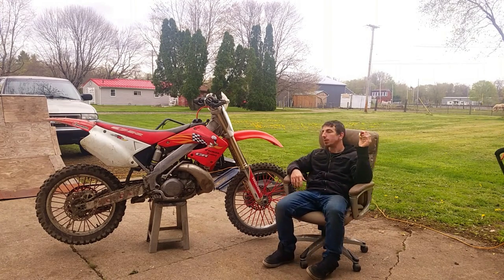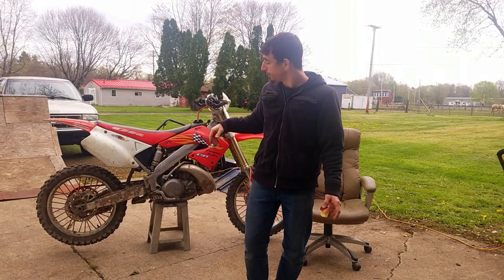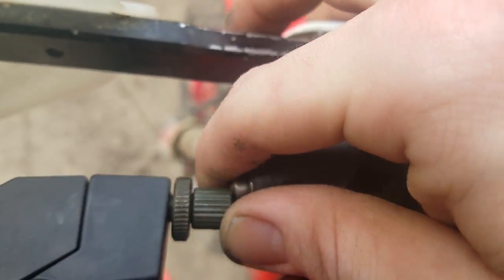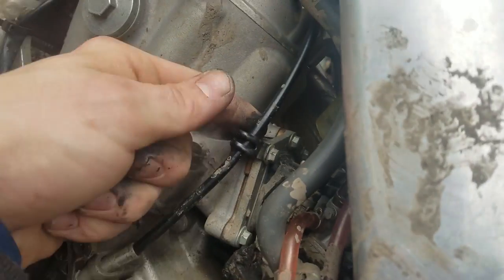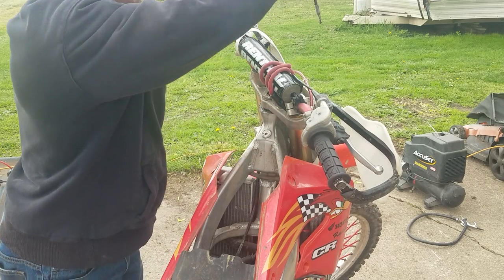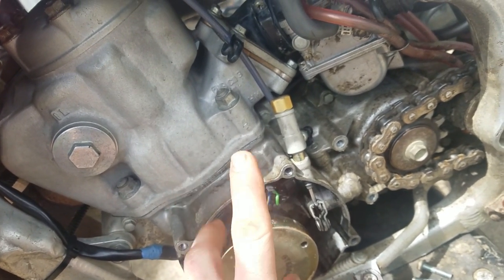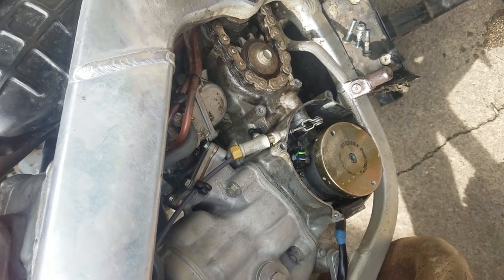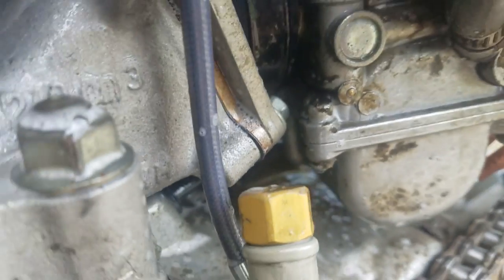Magura HYMEC + Midwest Mountain Engineering Lever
Breaking down my initial experience with the Magura HYMEC Jack cable to hydraulic conversion retrofit kit along with a Midwest Mountain Engineering Clutch Lever for my 2001 Honda CR250R.